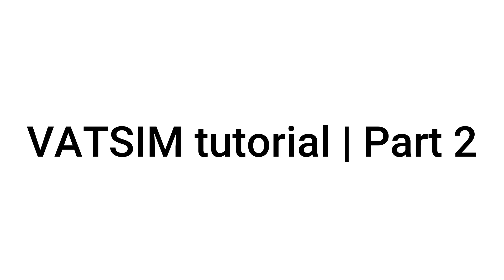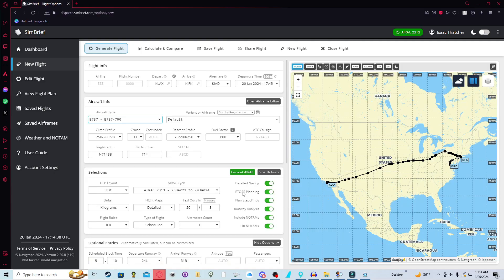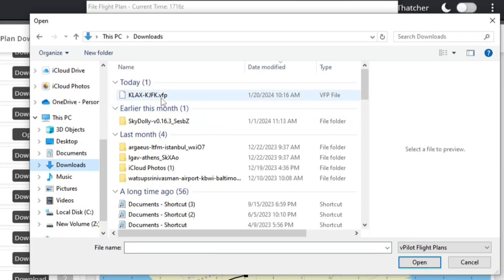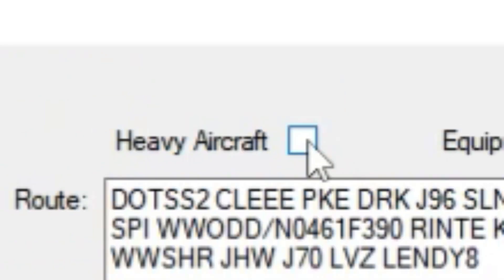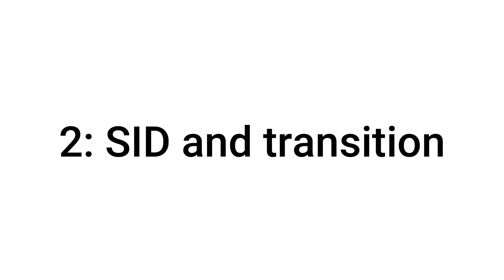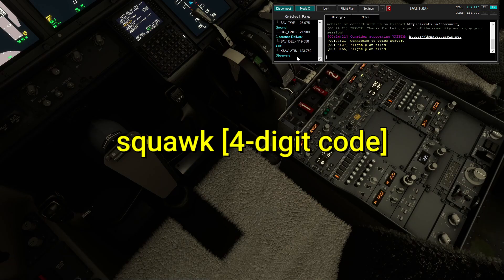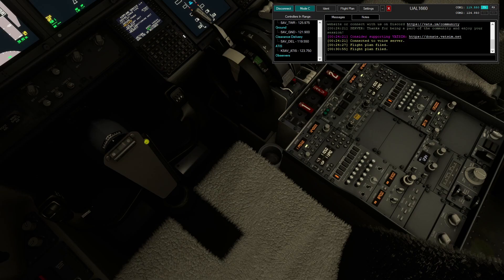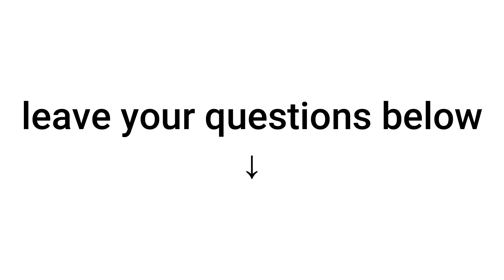VATSIM tutorial! | Part 2: Filing a flight plan and getting an IFR clearance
Part 2 of my VATSIM tutorial series! Today, I'll go over how to file a flight plan using SimBrief, and how to get an IFR clearance.

Credit to @joshflyz for the thumbnail photo!